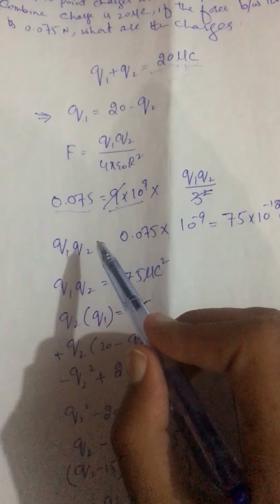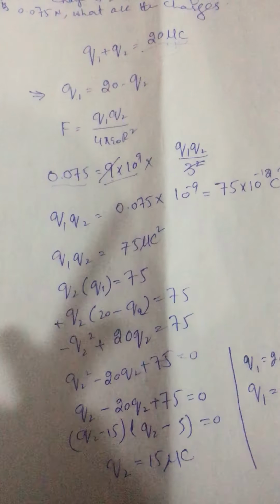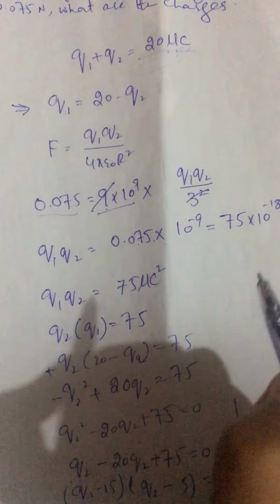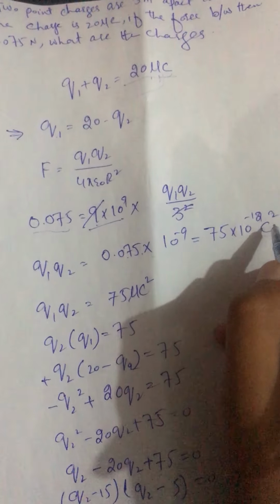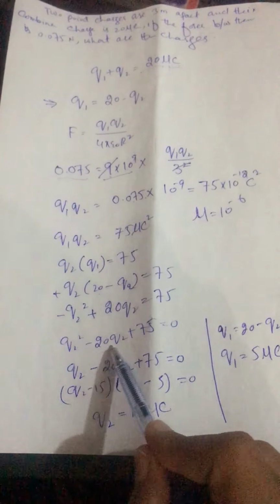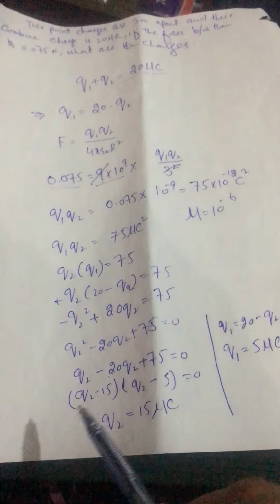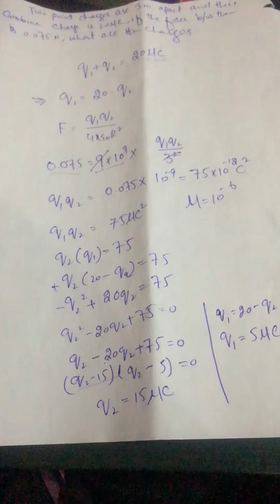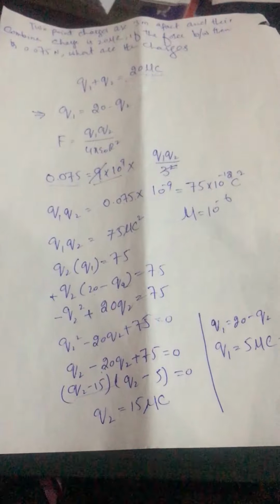Two charges are 3 m apart their combined charge is 20 If the force between them is 0.075 N,charges?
Love, Physics ,Two charges are 3 m apart their combined charge is 20 If the force between them is 0.075 N, charges?
physics pendulums  scattering red sunsets. high resolution sunset in lectures   physics  lecture professor  lectures  experiment  physical experiments dangerous  official channel science experiments extreme physics physics professor physics problems physics problems and solutions astrophysics physics lessons